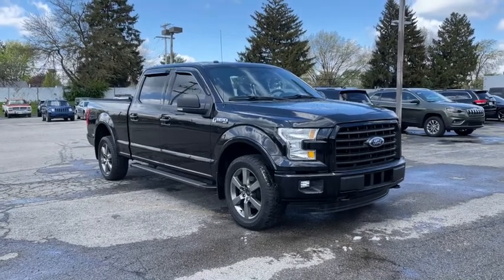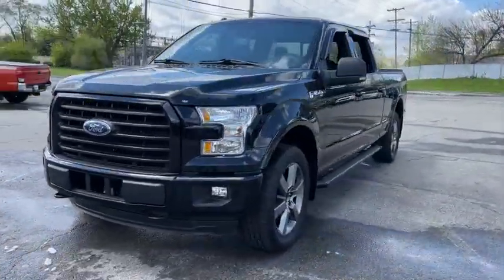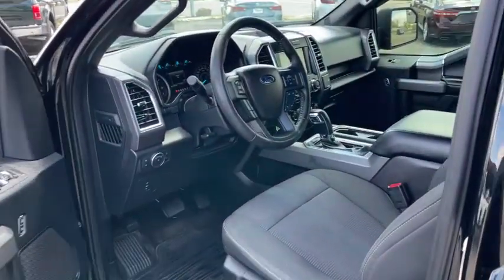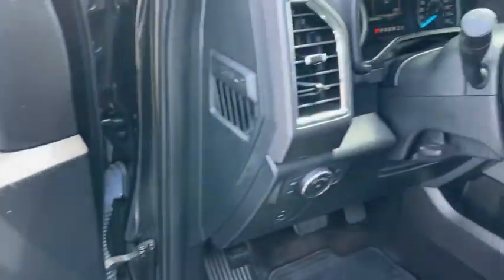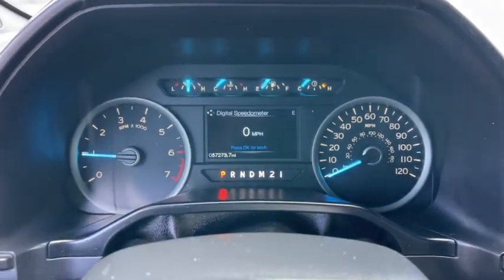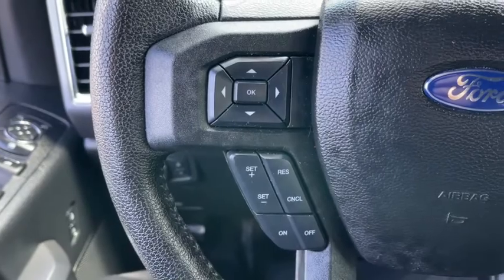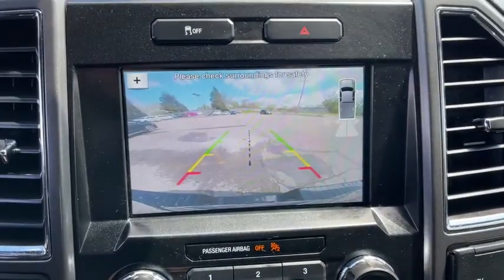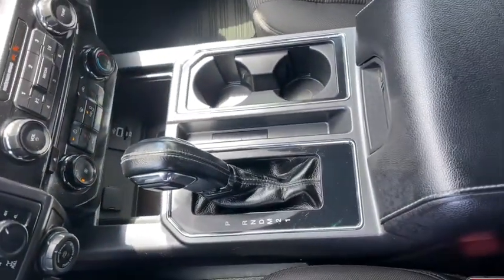2016 Ford F-150 Columbus, Whitehall, Dublin, Hilliard, Delaware, OH J215268A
Shadow Black Used 2016 Ford F-150 aailable is CDJR. Servicing the  Whitehall, Dublin, Hilliard, Delaware, OH area.

Byers CDJR
465 S Hamilton Rd

Recent Arrival! 2016 Black Ford F-150 5.0L V8 FFV 4WD 6-Speed Automatic Electronic This Ford F-150 has many features and is well equipped including.brbrClean CARFAX. Odometer is 17828 miles below market average!brbrbrCall and speak with our knowledgeable Internet Sales Specialist sales staff today! At Byers Chrysler Jeep Dodge Ram, we offer Market Based Pricing so please call to check on the availability of this vehicle. We'll buy your vehicle, even if you don't buy ours